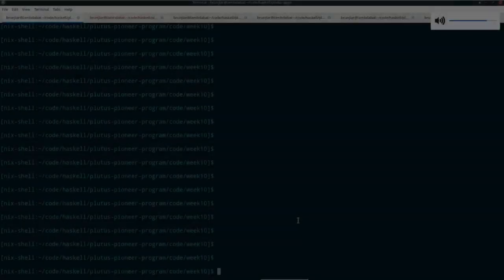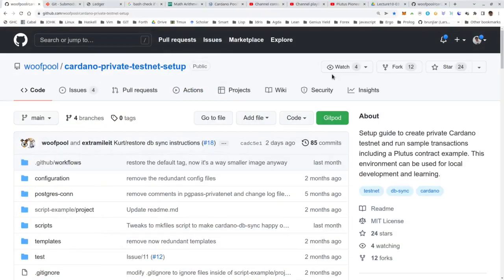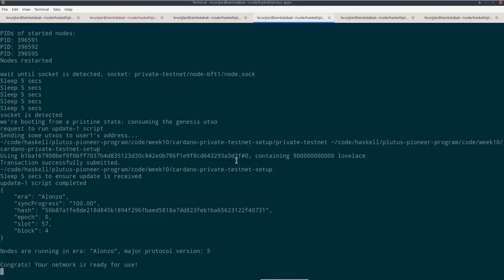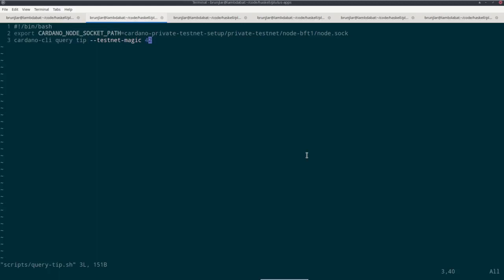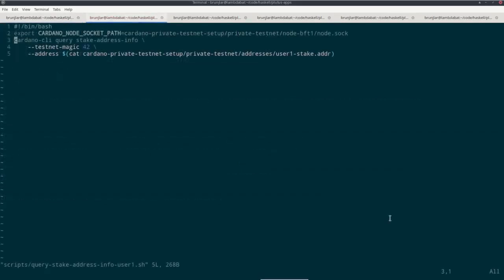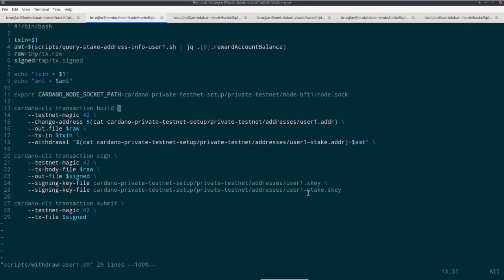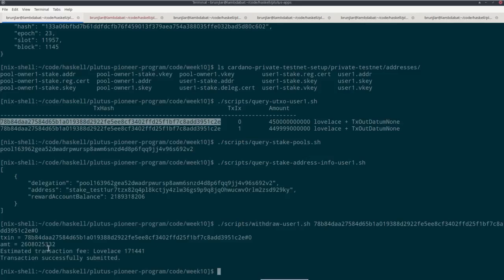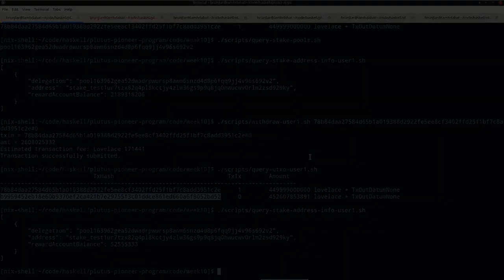PPP 031002 - The Private Testnet